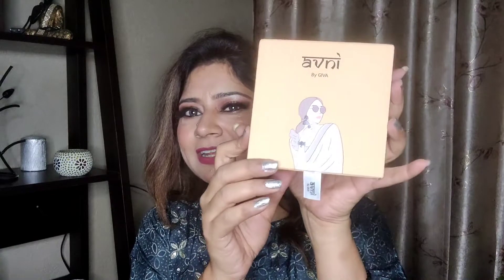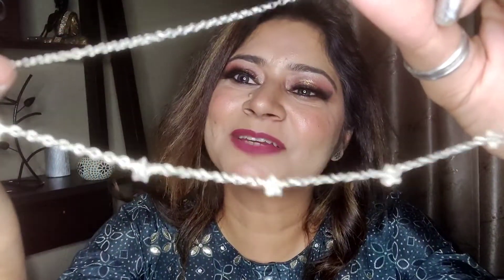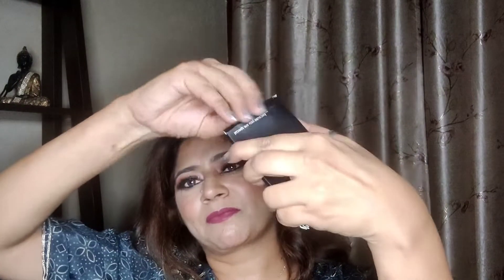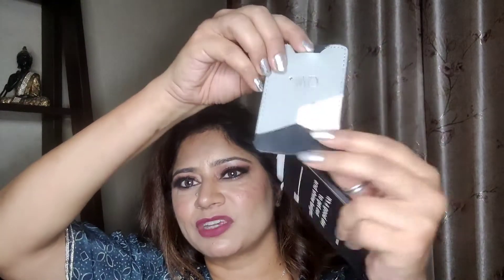Unboxing Video|Jewellery by the brand Avni by GIVA |Gazzling Diva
Hi friends
 Today I have come up with an Unboxing video of a jewellery by Avni by Giva.
 It offers huge variety of Pure 925 Silver with 925 Hallmark Which Comes with Avni Jewellery Kit and Authenticity Certificate. I like  their collection so thought of sharing with you.
    AIVA18

My style is Ethnic and Indo Western
I always preferred elegant effortless dressing and thought of sharing my take on elegant dressing in budget, hence I created this channel. I also share videos on lifestyle.
Camera used:  One plus 6
You may visit my Facebook page gazzling diva

Keep growing keep glowing.